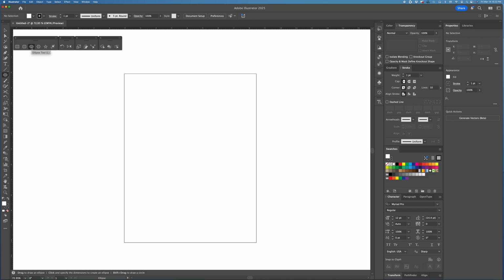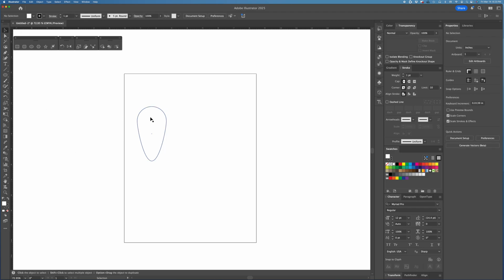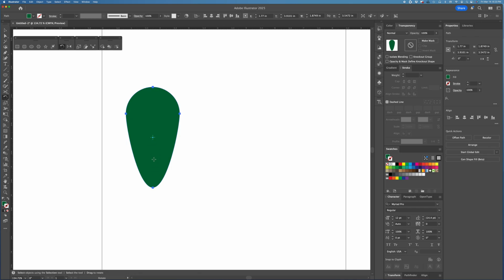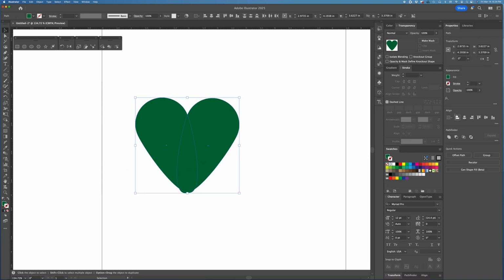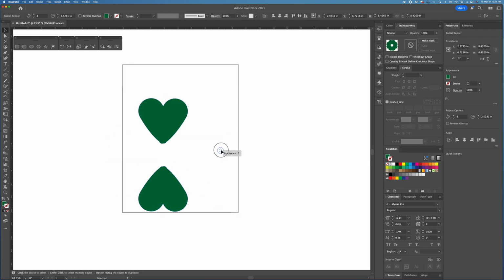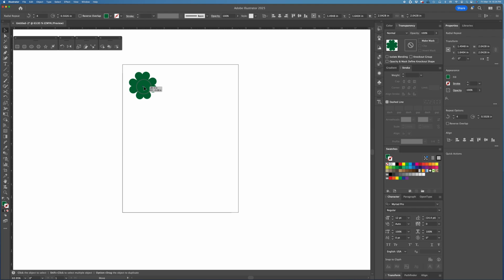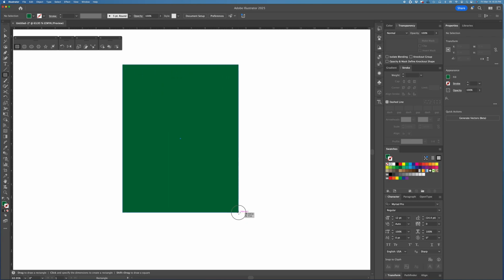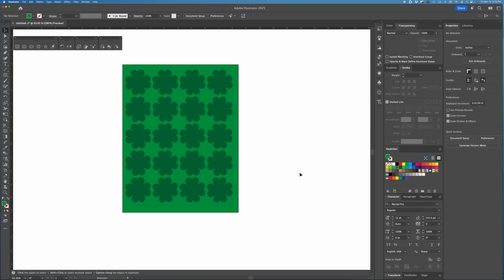Four Leaf Clover Tutorial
How to draw a four leaf clover using Adobe Illustrator and use it to create a background for your St. Patrick's Day graphics!